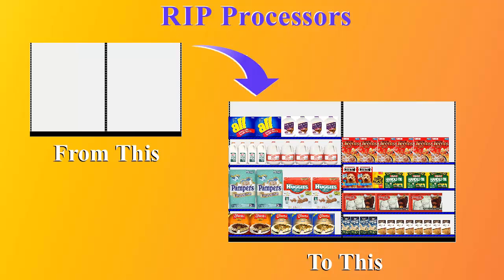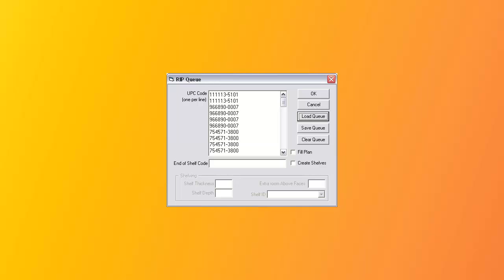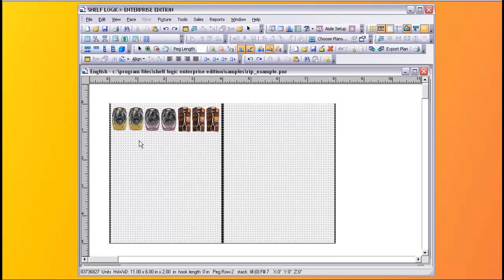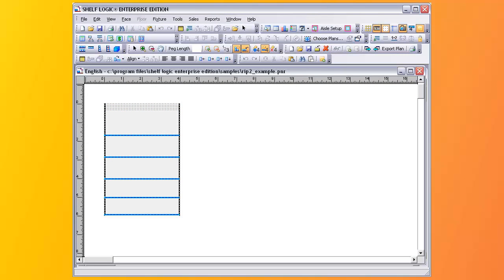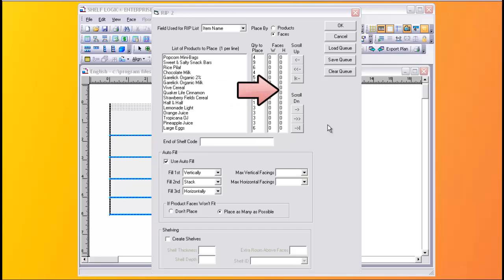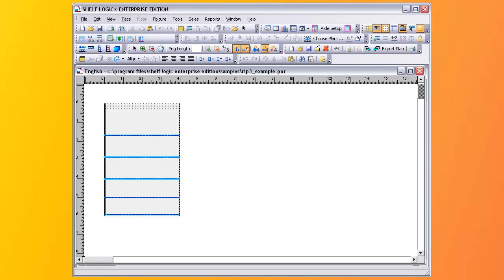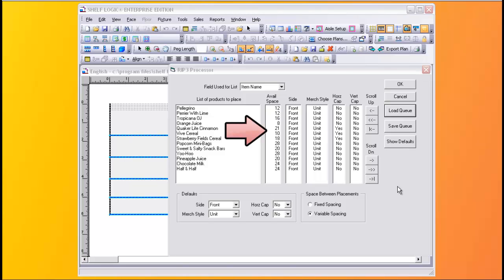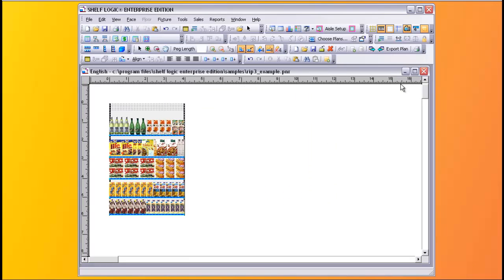RIP Processor in Shelf Logic's Planogram Software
This video demonstrates the operations of the RIP Processor feature within Shelf Logic's Enterprise Edition planogram software. We take you through the main capabilities of our RIP Processor, while showing several real world examples of using this feature.

to see the power of our Enterprise Edition, as well as our other breakthrough planogram products.